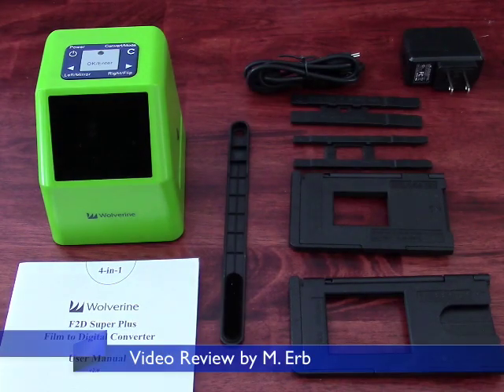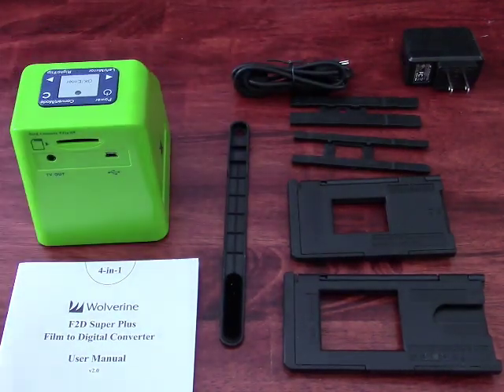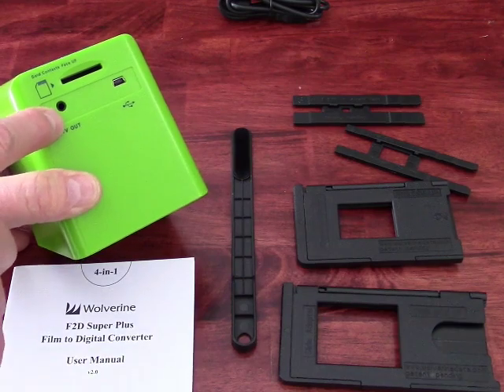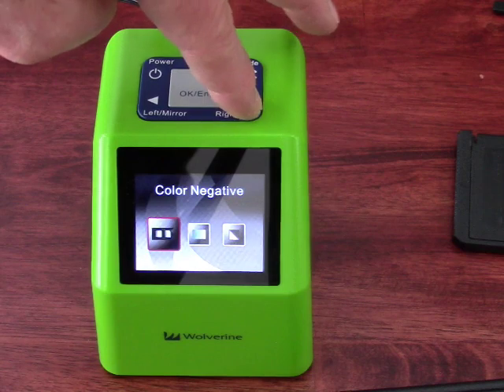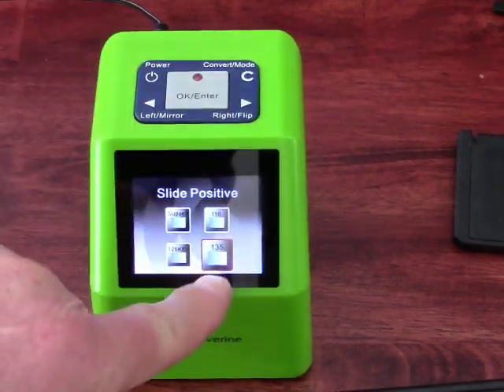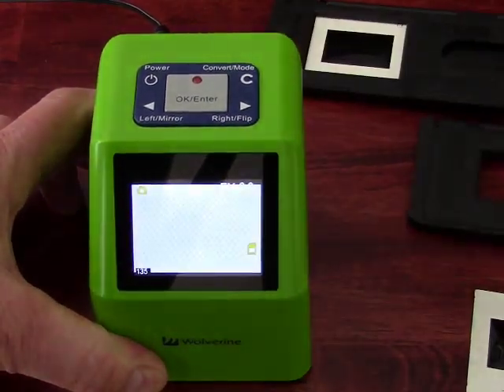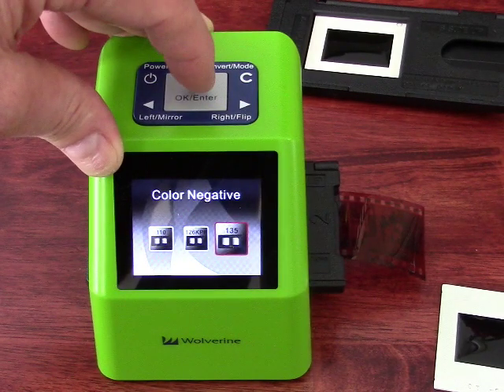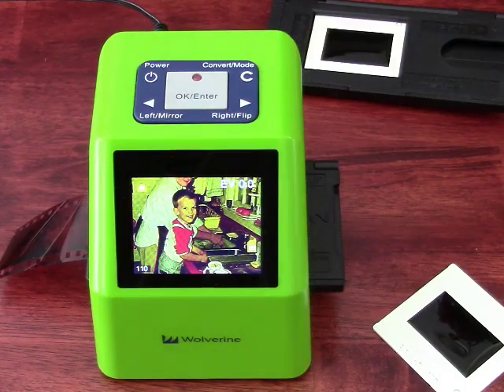Review Wolverine film to digital converter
Quick and easy way to convert your 110, 135 negatives, 135 slides and Super 8 film frames to digital. No computer needed. Just insert an SD card into the Wolverine. There is a small amount of built-in memory to allow you to scan ~40 images... no SD card necessary. You are also able use the Wolverine as a card reader and upload the scanned image files to your computer via USB cable. But you cannot scan directly to your computer.

Doesn't provide much in the way of settings other than tweaking the EV, Red, Green and Blue.

About the easiest way to convert to digital. A converted 35mm slides has the following characteristics:
- Image size: 5472 x 3648 pixels
- Image DPI: 4064
- File Size: 2.6MB

It's about $130 on Amazon.com